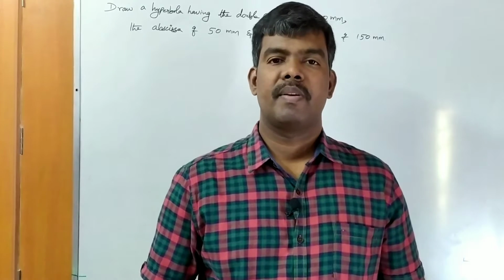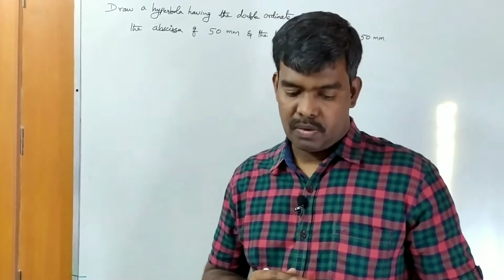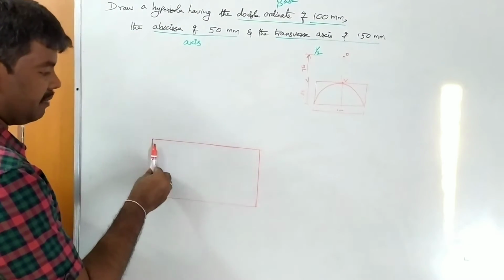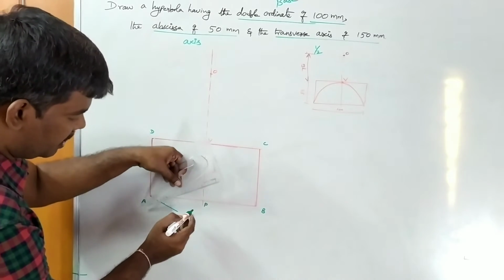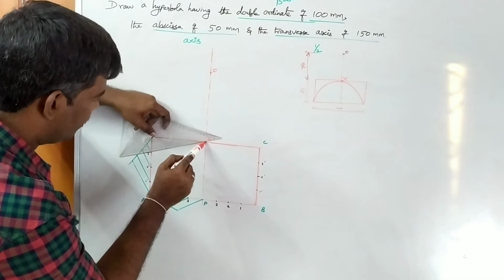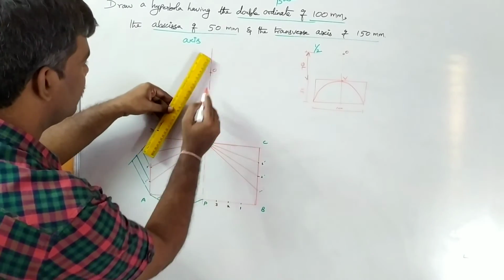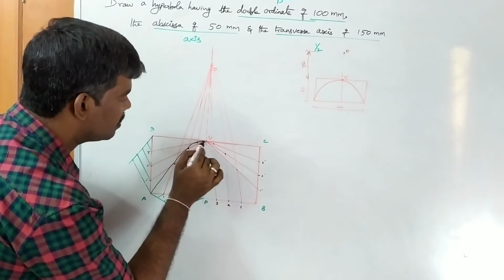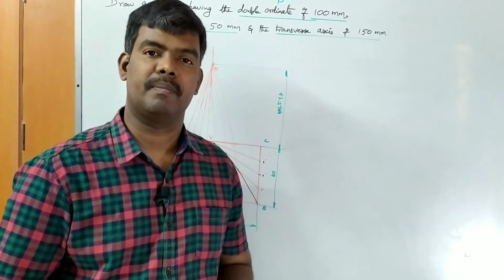Hyperbola - Rectangle Method | Engineering Drawing | Satheesh Engineering Academy (SEA)